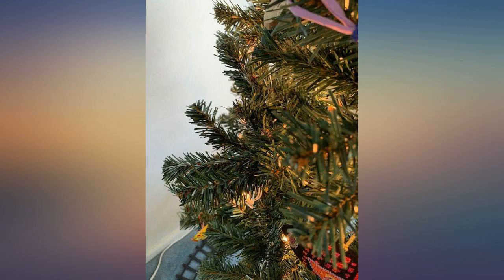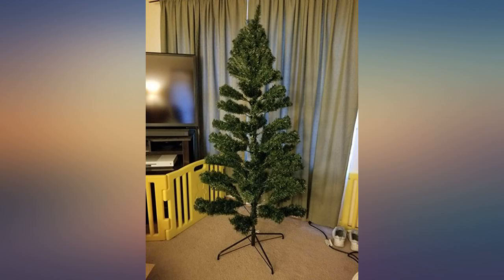6ft Eco-Friendly Oncor Aspen Fir Christmas Tree review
Main Features:
by entering your model number.. 888 Tips; 37" Max. Diameter. Metal Christmas Tree Stand. 3 Section Hinge Tree Construction. EXCEPTIONAL QUALITY: Manufactured for 30+ Years of Use. GO GREEN: Made from Flame Retardant 100% Recycled Non-Toxic PVC Plastic